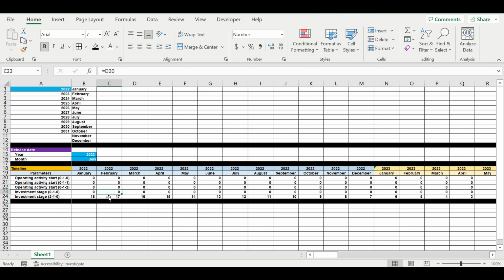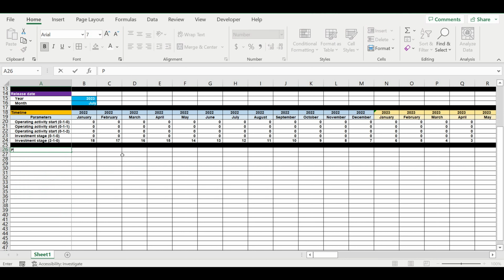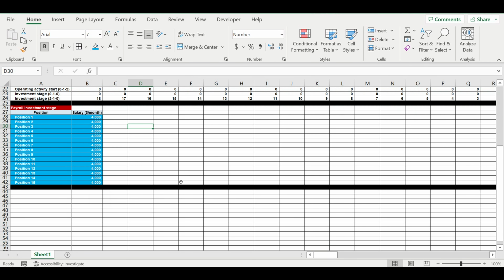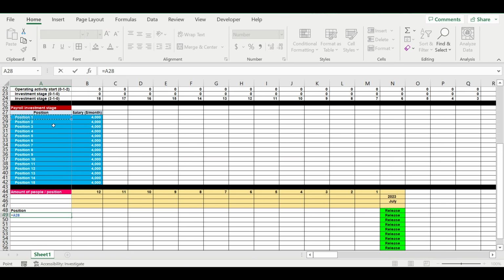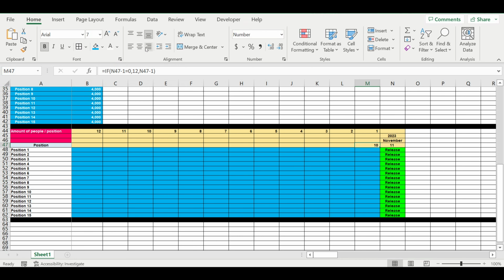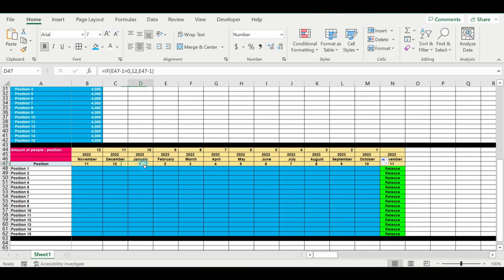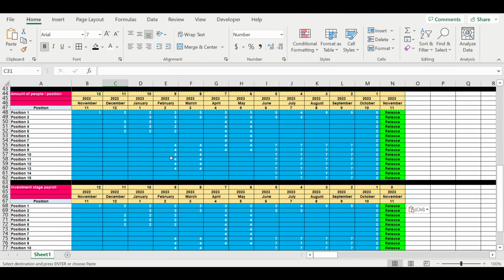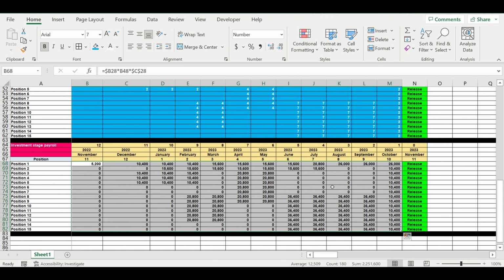Mobile App (Startup) financial model, business plan. Part 2 Developers and payroll MS Excel tutorial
Mobile App (Startup) financial model / business plan. Part 2. Web Developers and their payroll during investment stage. MS Excel tutorial from scratch.